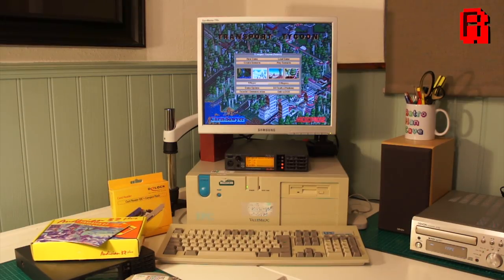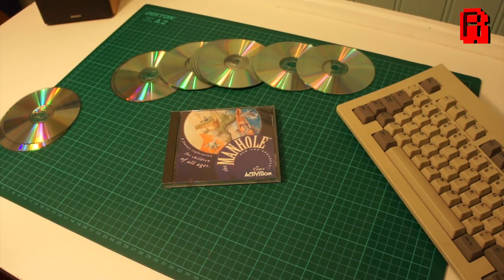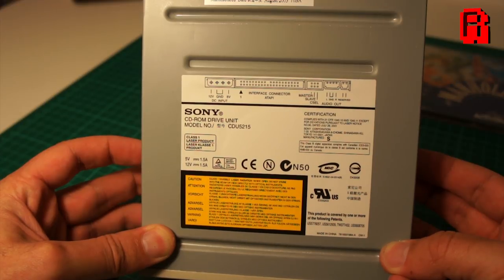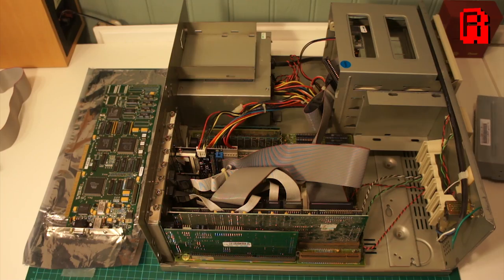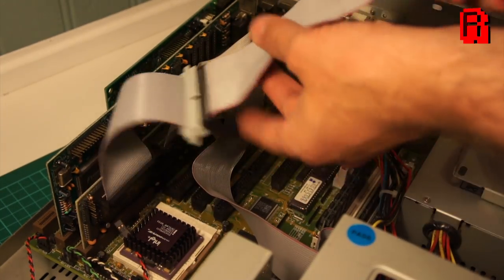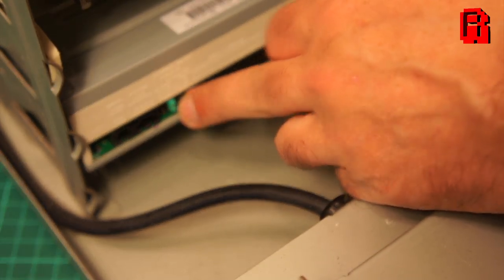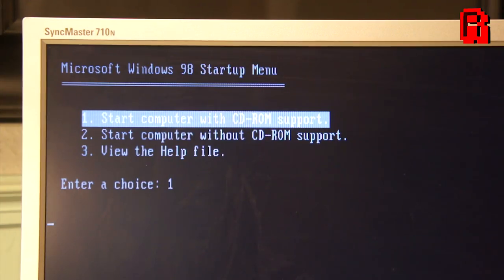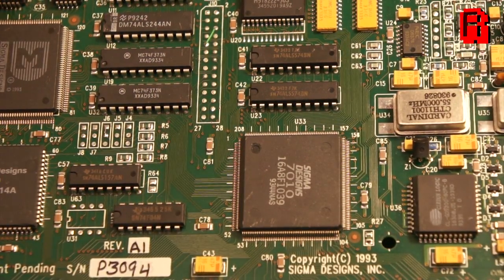486 Trash to Treasure Pt3 | Multimedia & MPEG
We turn to the buzzword of the early 90's for our next upgrades, "Multimedia", and we're not here to mess around.  Just like our Roland audio additions we're fitting some serious hardware to get the ultimate 486 experience.

Note: At 7:18 I forget to install the CD Audio cable, this will be fitted in episode 5 when we finish it all up.